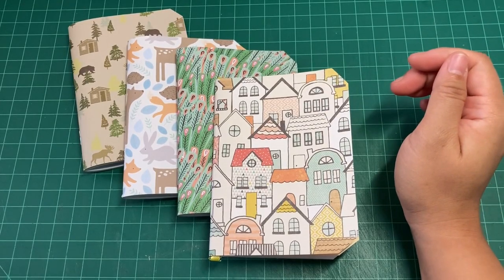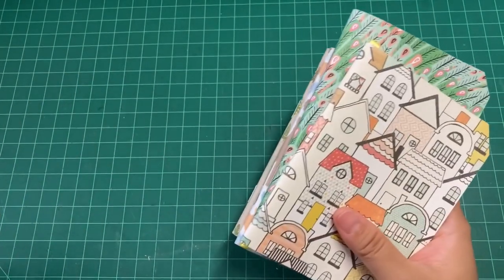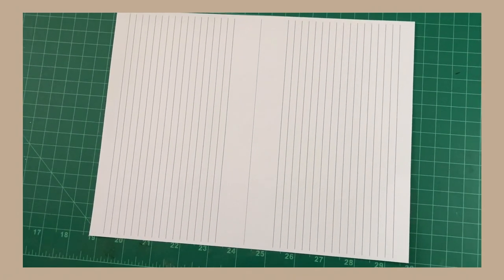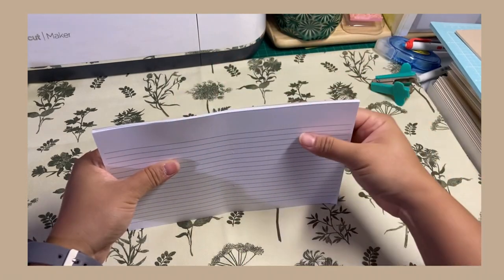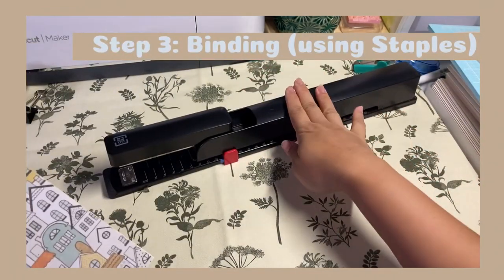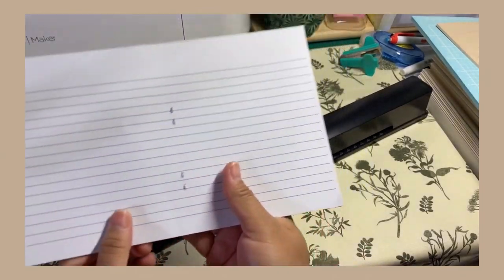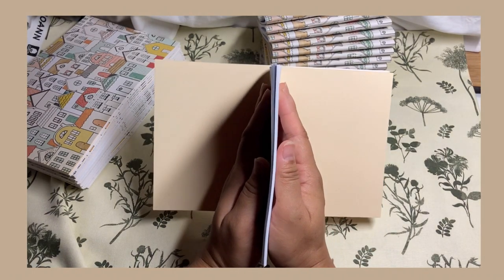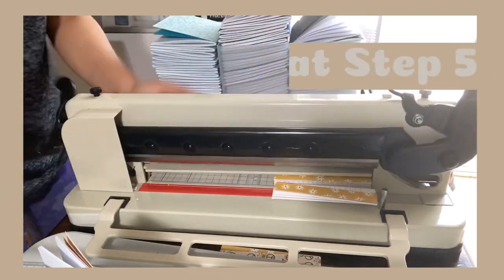Making Pocket Notebooks (Using Staples)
In this video I will show you how to make your own Pocket Notebooks using one of the most simple and most cost effective binding technique: Using Staples. It will be the first of many tutorials I plan to release. It includes a quick list of Tools & Materials you will need for this and future tutorials, including Optional materials. You will learn how to make a pocket notebook in Six Simple Steps.